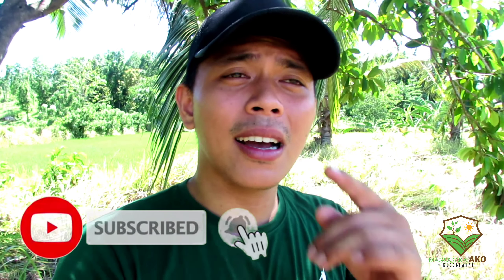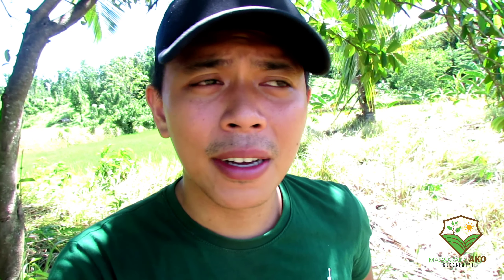AFTER HERBICIDES | MAG-APPLY ng sapat na ORGANIC FERTILIZER!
HERBICIDES! MATAPOS NATIN GUMAMIT NG HERBICIDES MAGAPPLY TAYO NG SAPAT NA ORGANIC FERTILIZER UPANG MAS LALONG GUMANDA AT MAGING BALANCE ANG SOIL NATIN. HUWAG NATIN HAYAANG UMASIM ANG LUPA.